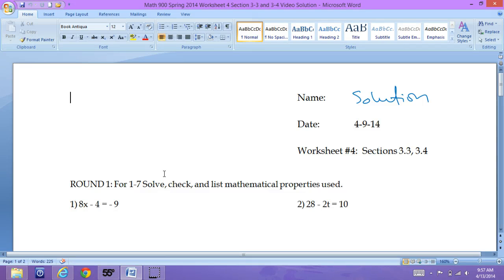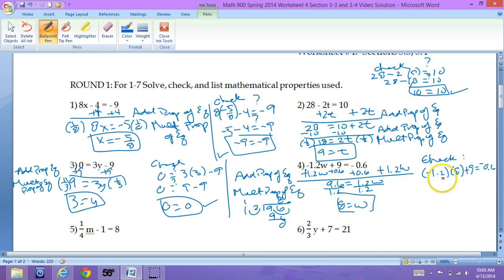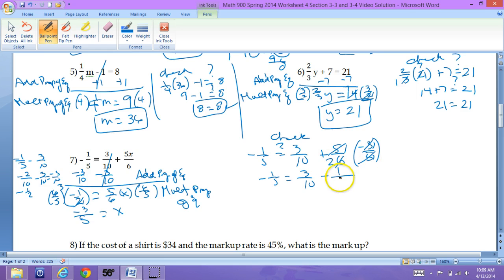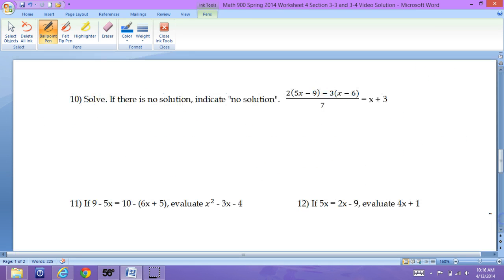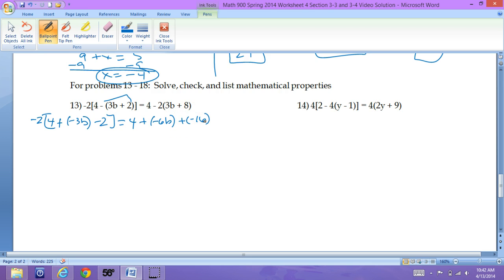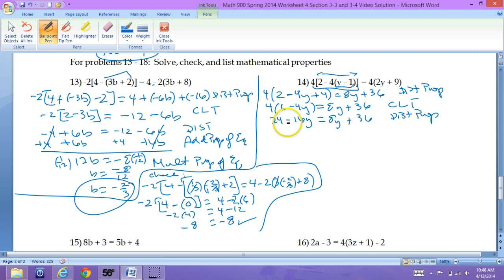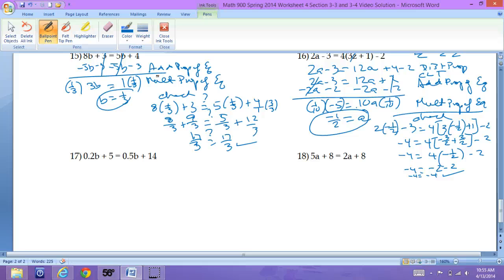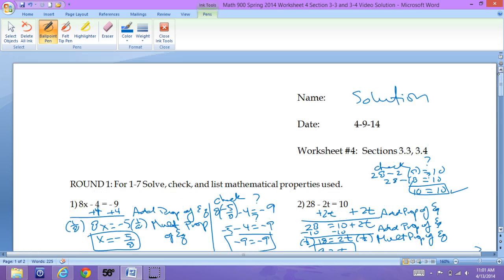Worksheet 4 Video Solution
Solving equations, mathematical properties